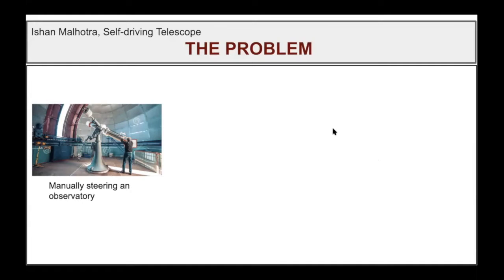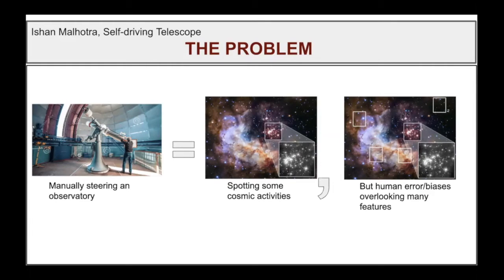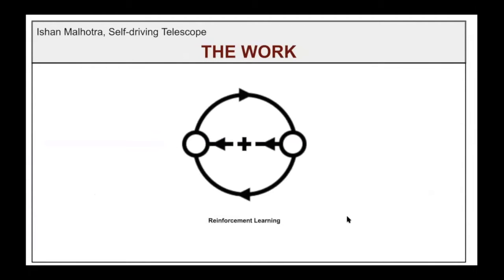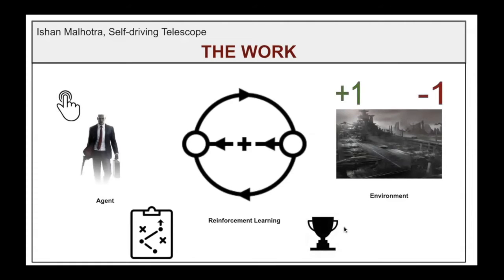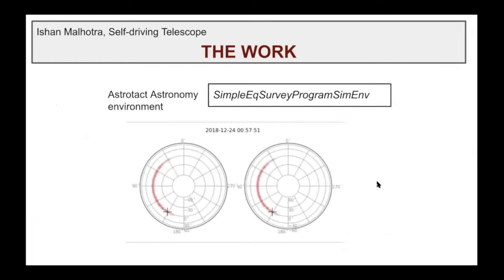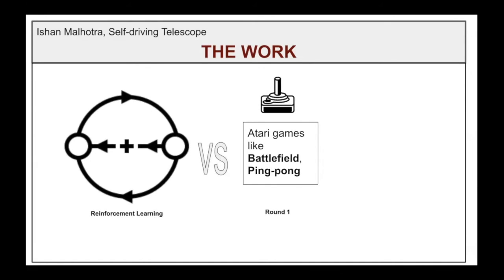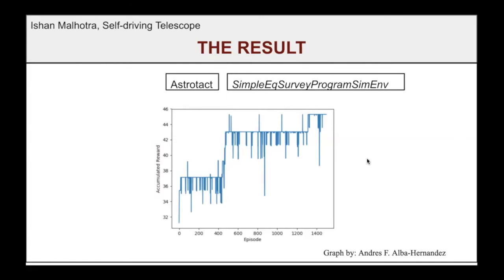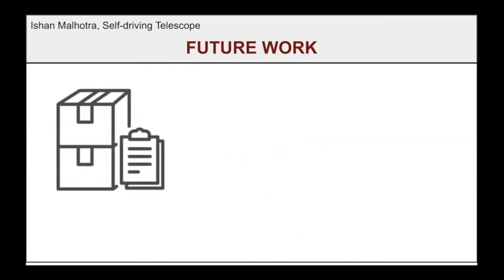Self-Driving Telescope - Ishan Malhotra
Ishan Malhotra is a sophomore at the University of Chicago studying computer science and economics. This summer, he worked with Dr. Brian Nord and the DeepSkies Lab on the early stages of a project aiming to devise a self-driving telescope. His contributions to the project centered around creating a reinforcement learning model to train the self-driving telescope.

This presentation was part of the 2020 CDAC Data & Computing Summer Lab, an immersive 10-week paid summer research program at the University of Chicago. For more on the CDAC Summer Lab,